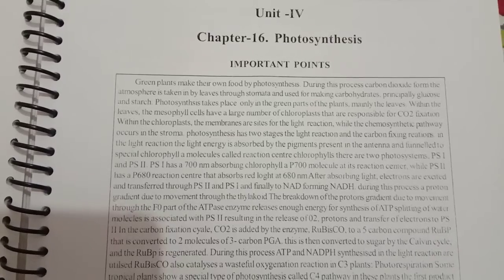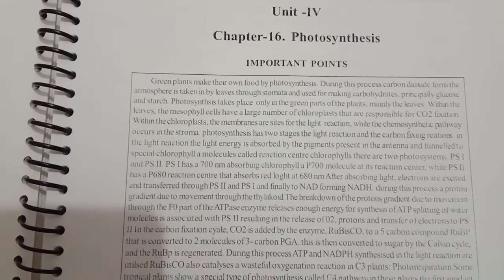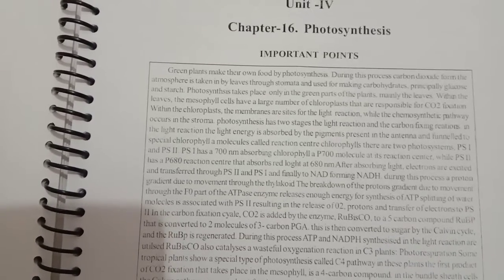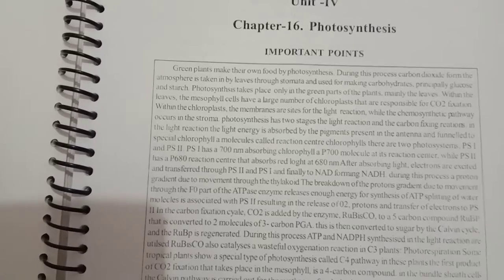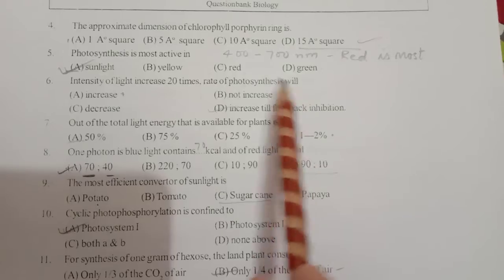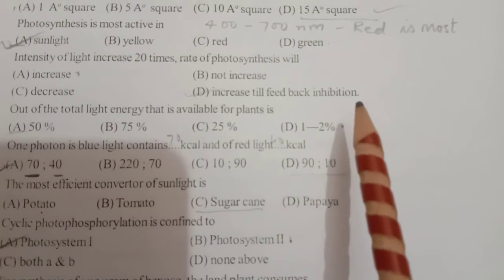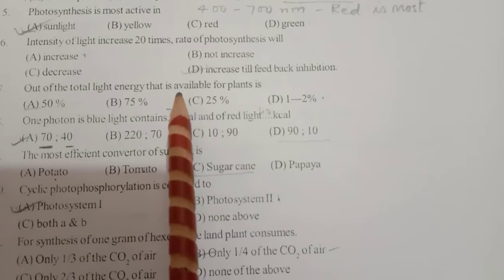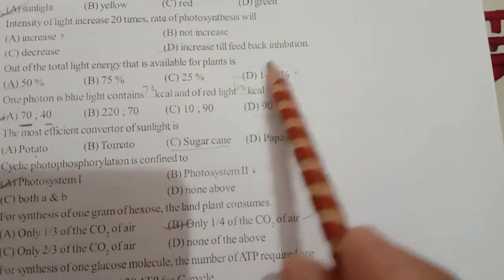Photosynthesis MCQs-# अनुज सर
प्रकाश संश्लेषण# महत्वपूर्ण प्रश्न#ANUJ SIR